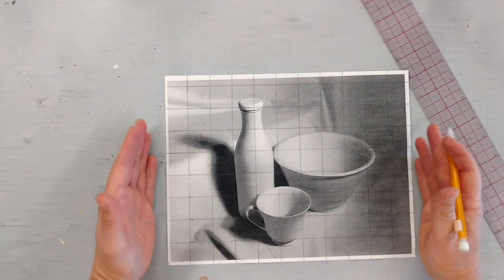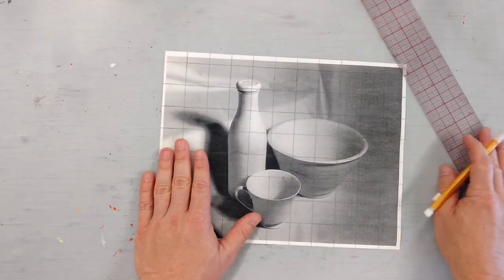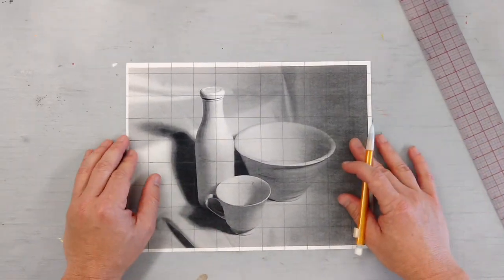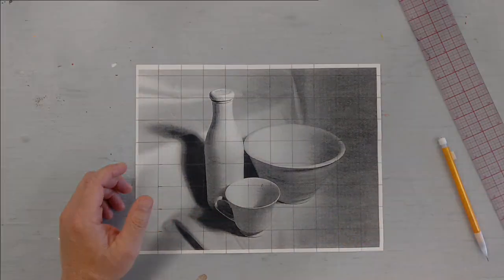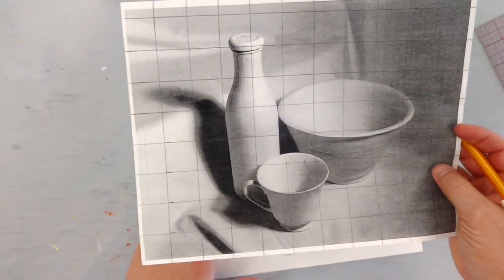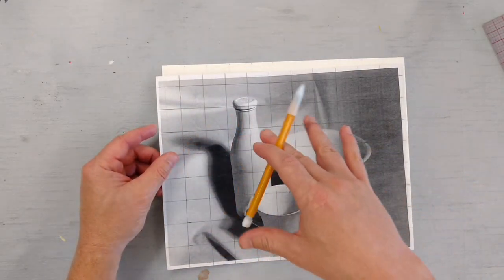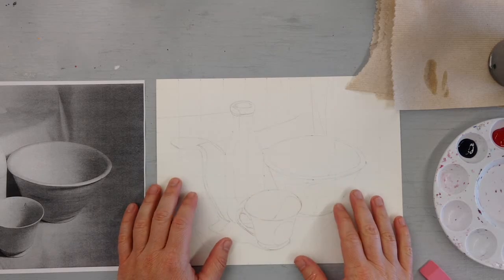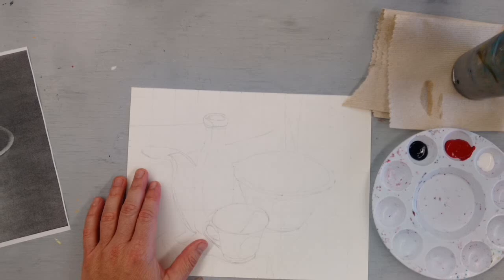Monochromatic Painting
Refer back to the lesson directions and email Mr. Huber with questions.